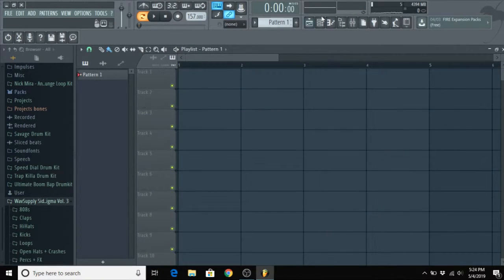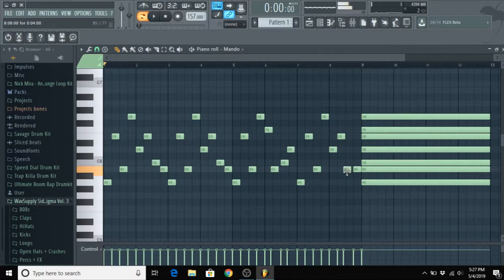Making A COADM/KEANU REEVES/HOMICIDE TYPE BEAT IN 220 SECONDS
My beats are free to use for non profit. if you would like tho use this for non profit, please put " Prod. Chau " in the title.

Uploading the following type beats / instrumentals every week:

✔️ Trap Beats
✔️ Rap Beats
✔️ Hiphop Beats
✔️ Drill Beats
✔️ Trap Soul Beats
6Lack Type Beat
21 savage type beat
drake type beat
isaiah rashad type beat
quavo type beat

Smokepurpp instrumental
Smokepurpp type beat
Smokepurpp Audi
Smokepurpp
Lil pump type beat
Lil pump instrumental
kendrick lamar type beat
kendrick lamar instrumental
xxxtentacion type beat
xxxtentacion instrumental
jazzy beat with hook
jazzy beat
jazzy
beat
with hook